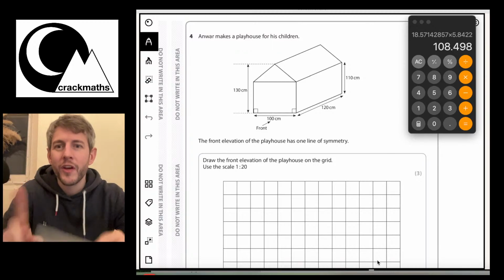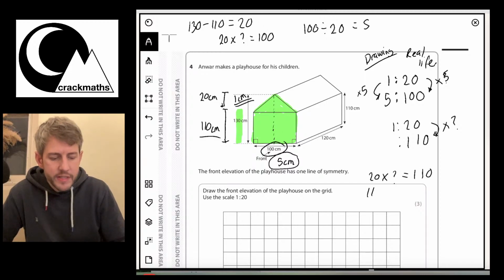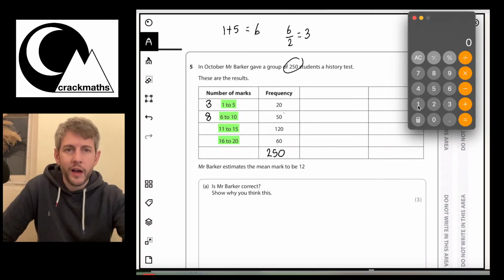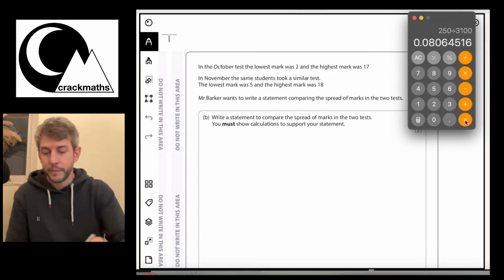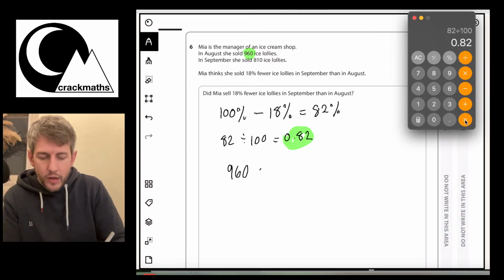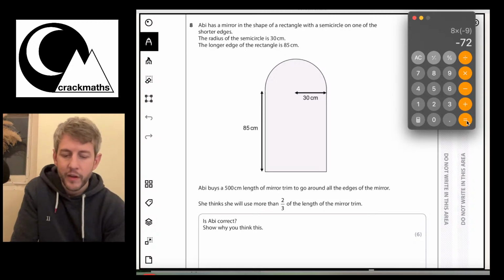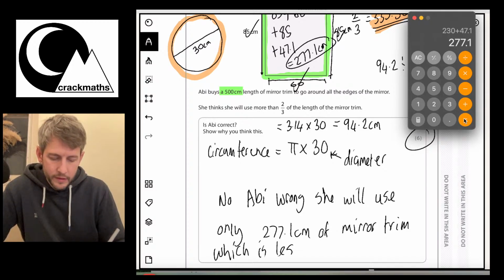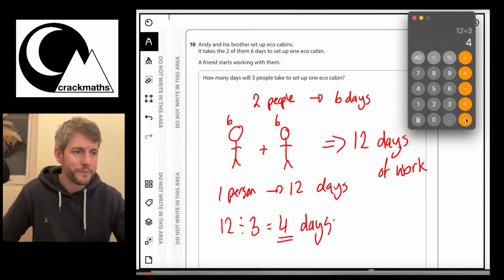LEVEL 2 Functionals Skills Maths Past Paper: CALCULATOR: Edexcel: Live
Join  @crackmaths  as we cover the second half of an Edexcel  Functional Skills Maths Past Paper.